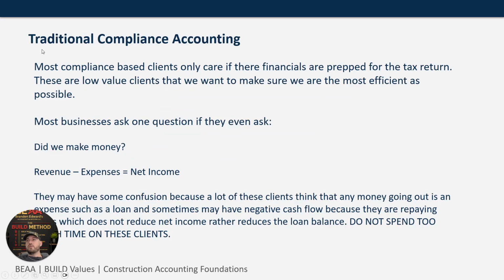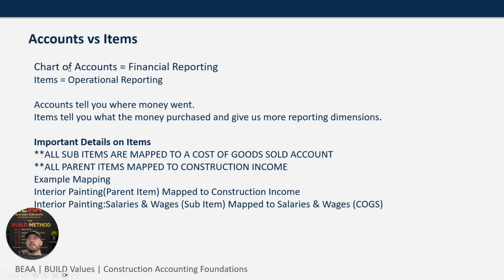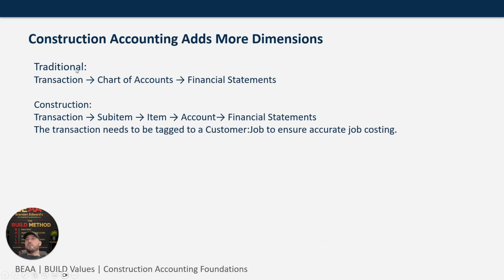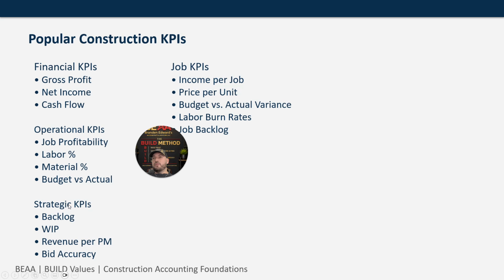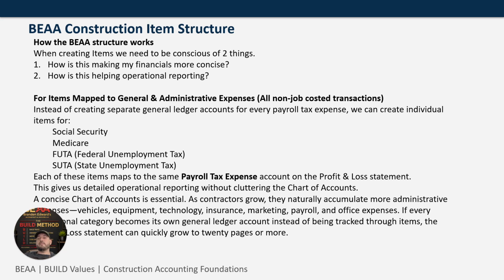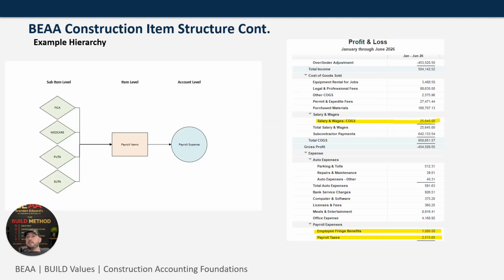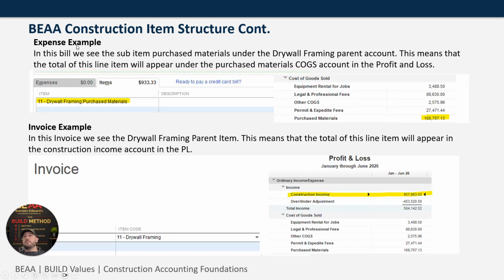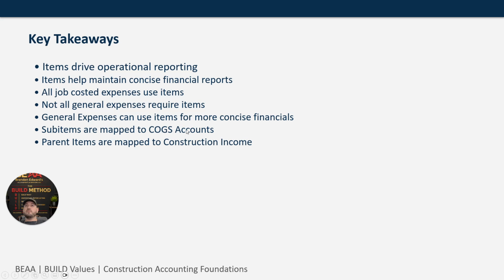Theory - Construction Accounting Items vs Accounts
Why Construction Accounting Is Different | Items vs Accounts in QuickBooks Desktop

Most accountants learn how to prepare financial statements. Contractors need something completely different—they need information that helps them make better bidding decisions, manage profitability, and understand where every dollar was spent on a project.

In this training, I explain one of the most important concepts in construction accounting: the difference between Items and Accounts in QuickBooks Desktop.

Understanding this concept is the foundation of accurate job costing. If transactions are posted directly to accounts instead of Items, your Job Profitability reports become unreliable, operational KPIs become inaccurate, and management decisions suffer.

This video is part of the internal training program we use at Branden Edward's Accountants & Advisors LLC to train our construction accounting team. Rather than simply showing you how to use QuickBooks, I explain why we structure construction accounting this way so you can understand the bigger picture.

In this video you'll learn:

• Why construction accounting differs from traditional bookkeeping
• The difference between financial reporting and operational reporting
• Why contractors care more about Job Profitability than the Profit & Loss
• Items vs. Accounts explained in QuickBooks Desktop
• How Item hierarchies work
• Parent Items vs. Sub-Items
• Why every job costed expense should use an Item
• How Items flow into Cost of Goods Sold accounts
• Why invoices should use Parent Items
• How Job Profitability Detail differs from Profit & Loss by Job
• Popular construction KPIs every contractor should understand
• Why proper Item mapping improves estimating and bidding accuracy
• How BEAA structures construction accounting for scalability

Why Items Matter

Items are operational reporting categories.

Accounts tell you where money went.

Items tell you what the money purchased.

That distinction allows contractors to answer questions like:

• How much did we spend on concrete?
• How much labor went into framing?
• What were our subcontractor costs?
• Was this project profitable?
• Are we bidding future work accurately?

Without proper Item mapping, Job Profitability reports become misleading, making it difficult to evaluate project performance and improve estimating.

This training is ideal for:

• Construction accountants
• Bookkeepers
• Controllers
• CPAs
• Contractors
• Construction business owners
• Project managers
• Anyone using QuickBooks Desktop for construction accounting

Whether you're new to construction accounting or looking to improve your job costing procedures, this video provides the framework we use every day in our firm.

About BEAA

At Branden Edward's Accountants & Advisors LLC, we specialize in construction accounting, contractor bookkeeping, QuickBooks consulting, and tax strategy.

Our mission is simple:

Deliver Confidence.

We believe accounting isn't just about producing financial statements—it's about giving business owners the information they need to make better decisions.

If you have a construction accounting question, send it to me! I regularly create videos based on questions from contractors and accountants. Your question may become the topic of a future video.

Construction accounting videos by Branden Edward's Accountants & Advisors LLC.